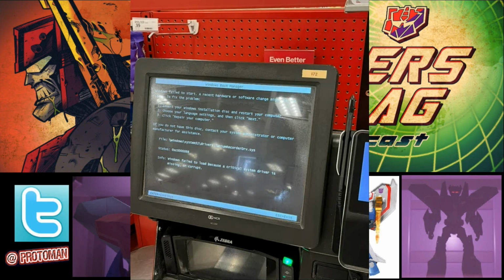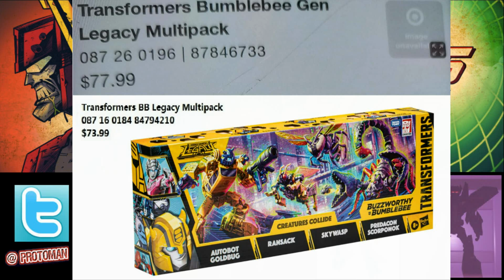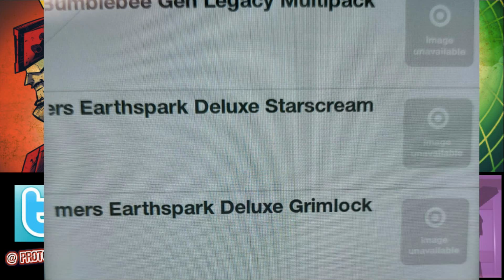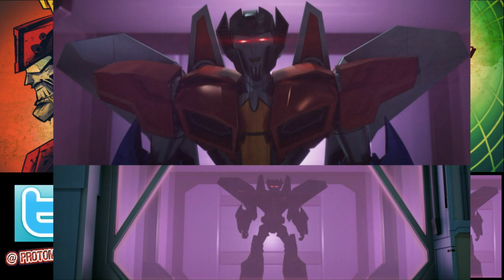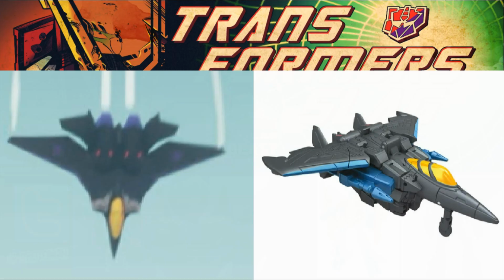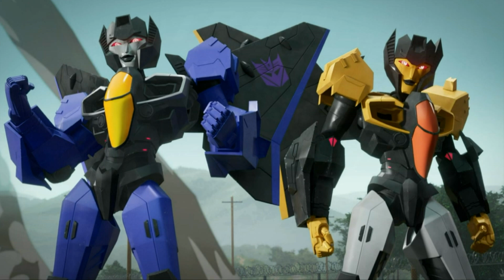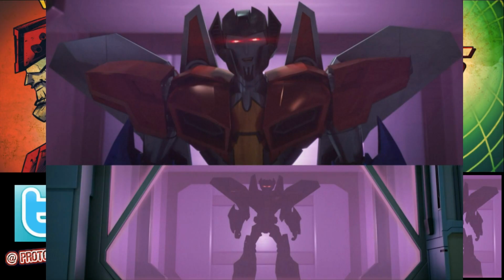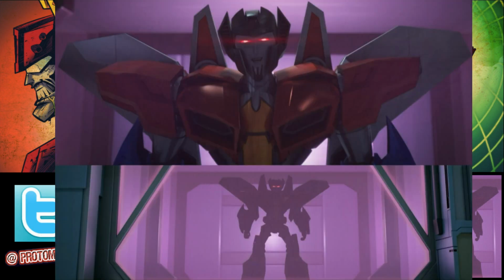Transformers Earthspark Deluxe Class Starscream Listing FOUND!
We got some new Target EAN Code listings of Transformers Earthspark Deluxe Class Starscream and a new Transformers Buzzworthy Bumblebee Multipack 4-pack Target Exclusive!